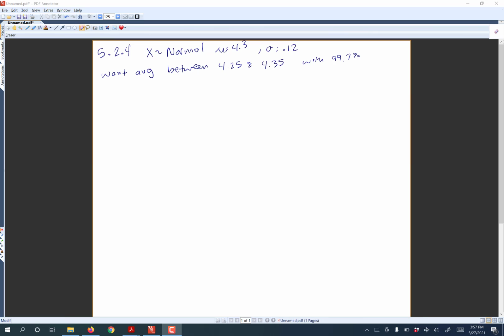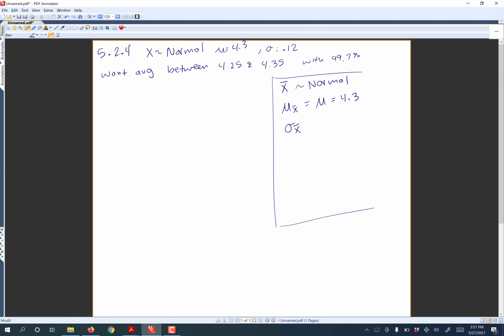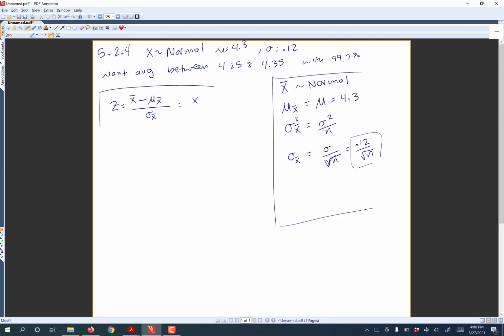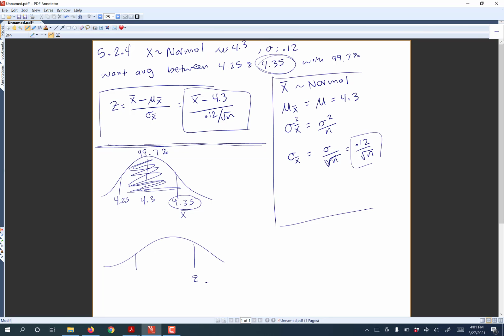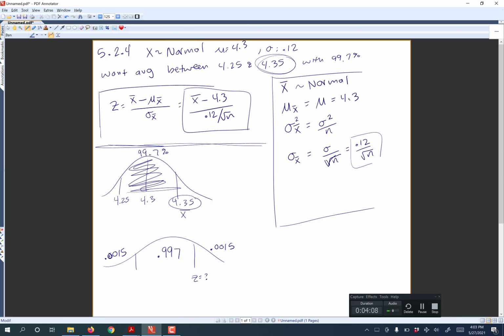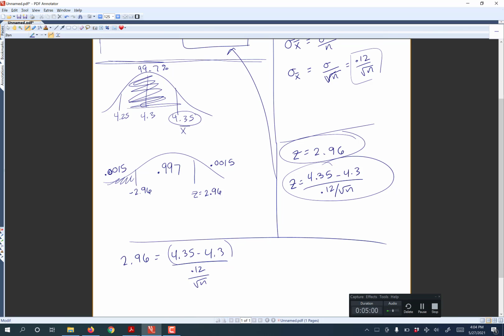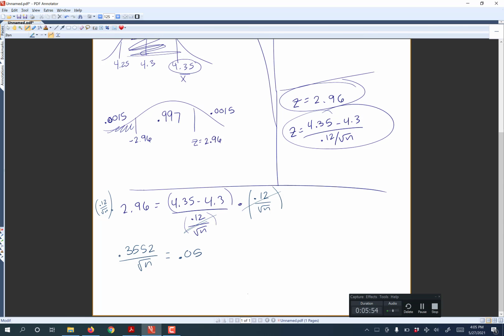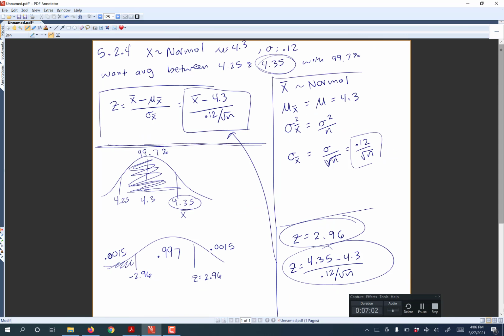STAT 3000 problem 5.2.4